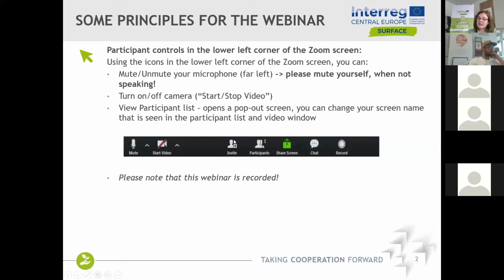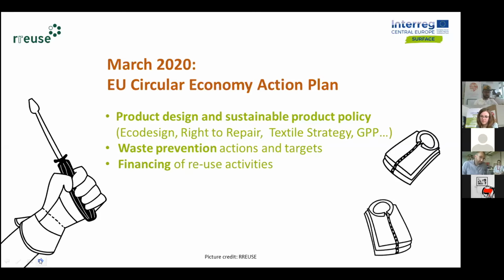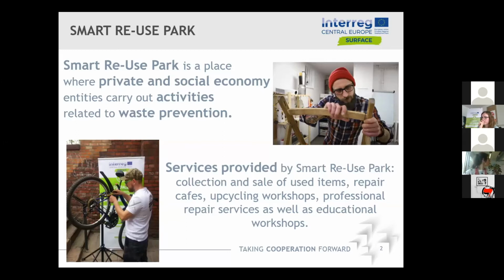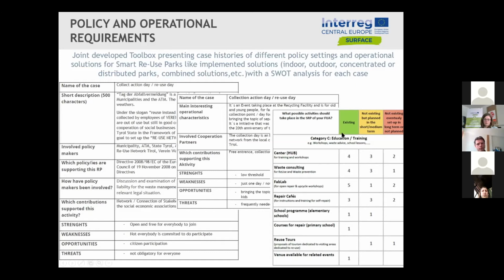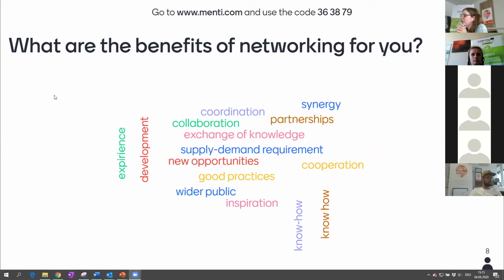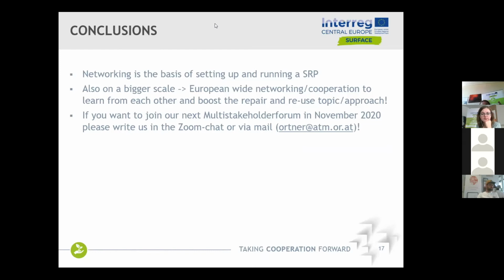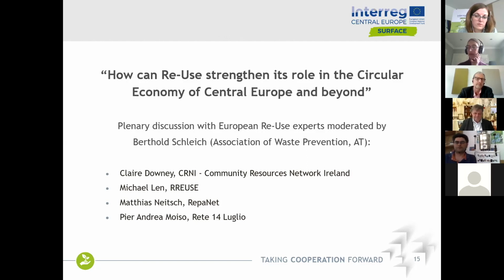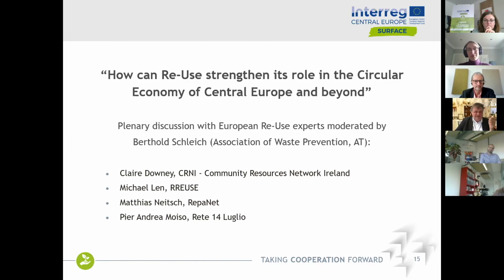SURFACE final conference part 2:"Re-Use Activation Tools and Networking on European Level " 4.6.2020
The second webinar of the final conference was focussing on the topic of "Re-Use Activation Tools and Networking on European Level". In the beginning Michael Len and Jana Žůrková from RREUSE gave a detailed update on “Re-Use actions in the updated EU Circular Economy Action Plan”. Secondly the main project outputs and results of the SURFACE project were presented under the themes “Re-Use Activation Tools” and “How to boost Re-Use with effective networking tools”. The audience was interactively engaged via two live online surveys.

In the end the question of “How can Re-Use strengthen its role in the Circular Economy of Central Europe and beyond?” stood in the center of a plenary discussion moderated by Berthold Schleich (Waste Prevention Association, AT). Four European Re-Use experts (Claire Downey, CRNI - Community Resources Network Ireland (IRL); Michael Len, RREUSE (BEL); Matthias Neitsch, RepaNet (AUT); Pier Andrea Moiso, Rete 14 Luglio (ITA)) exchanged their experience and role of Re-Use in the Circular Economy strategies of their countries and discussed the possibilities to strengthen the role of Re-Use internationally. Also questions from the audience were collected and answered.

More information on the SURFACE-project and the final conference can be found